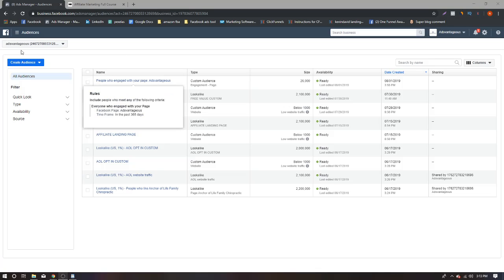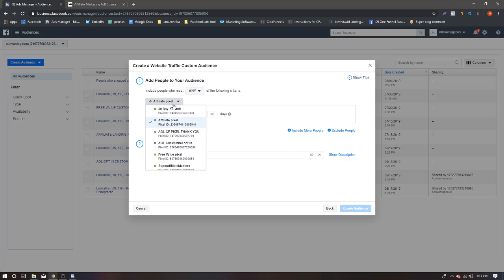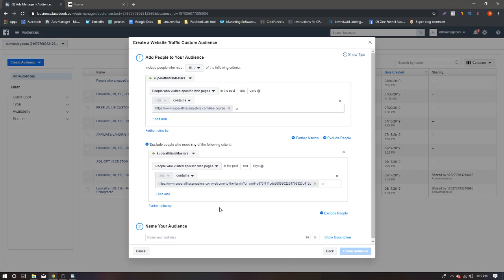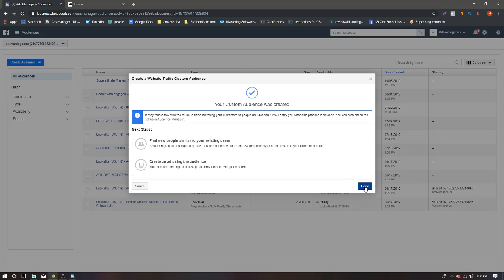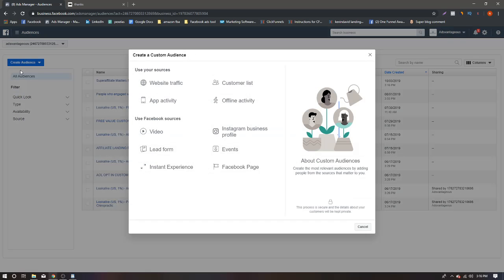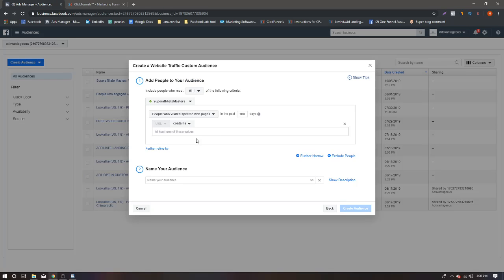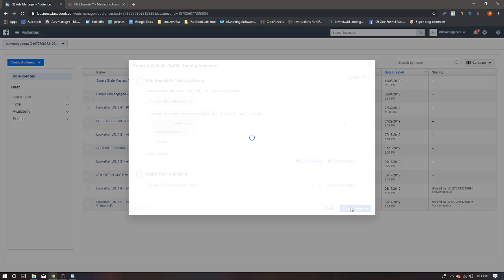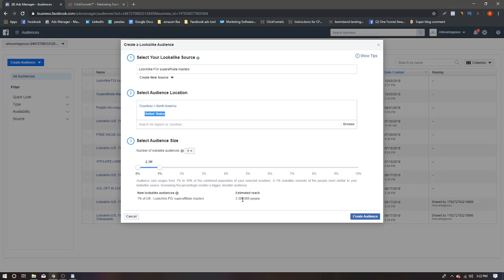How To Advertise On Facebook For Extremely Cheap! (Affiliate Marketing Masterclass)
This lesson shows you how to create a custom audience that will be used to re-target people on facebook who've visited your site but haven't made bought anything. You most likely don't have any data to your pixel yet but I like doing this prior to doing any ads because it populates and grows as your pixel gets more visitors.

This is a video from my Affiliate Marketing Masterclass which is a free 43 part video series which teaches people how to start their own online business from scratch and teaches the exact methods that I use to make a full time income online without having my own product or service!